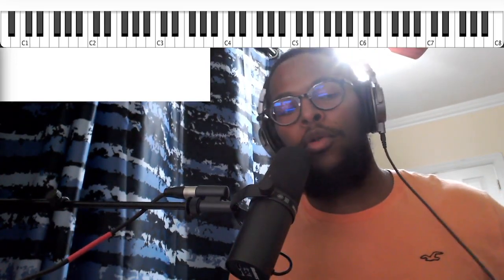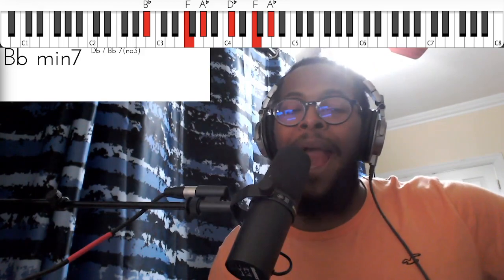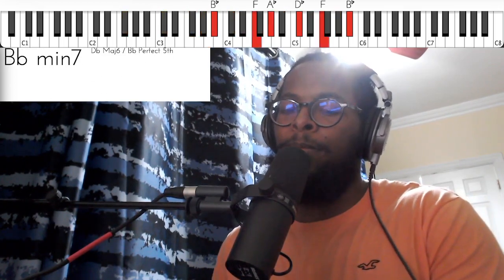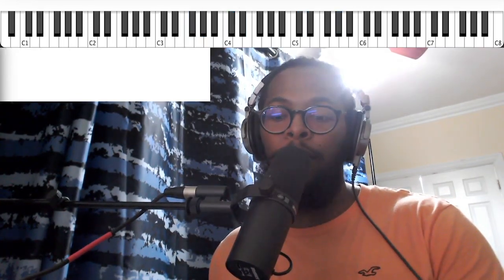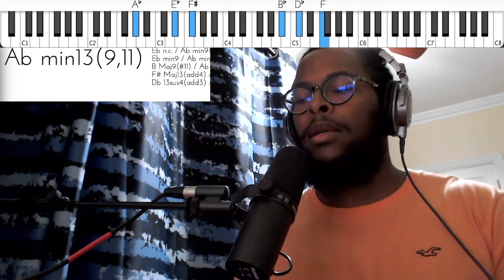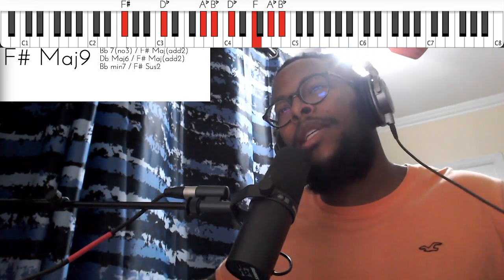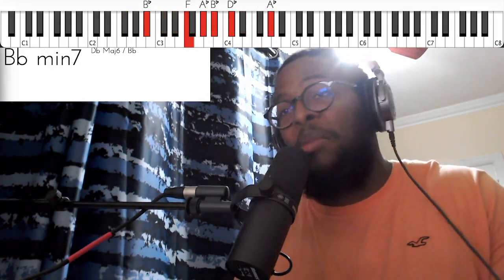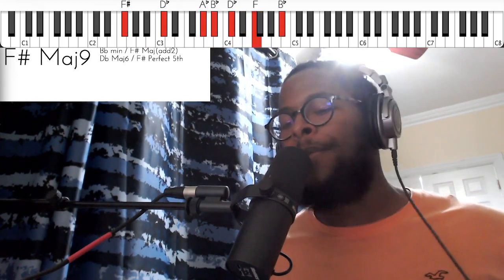How to play Worthy Is Your Name (Gospel Passing Chords)